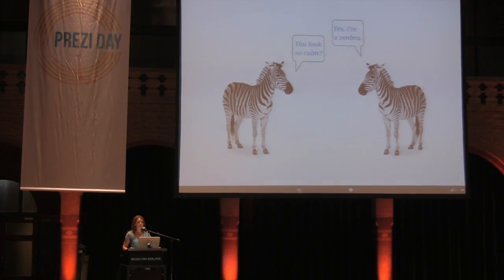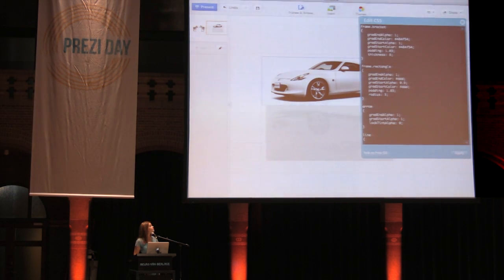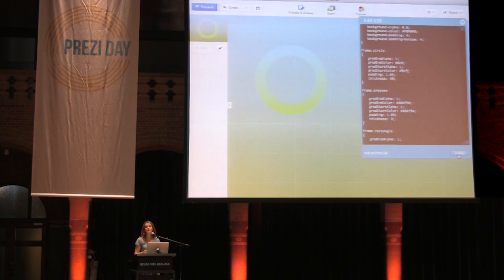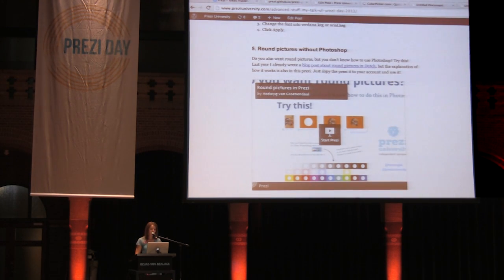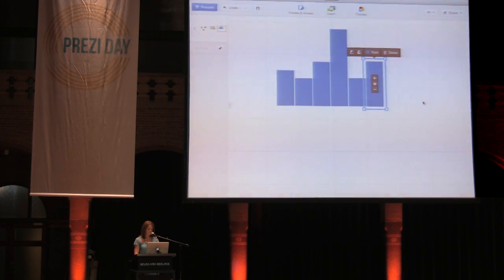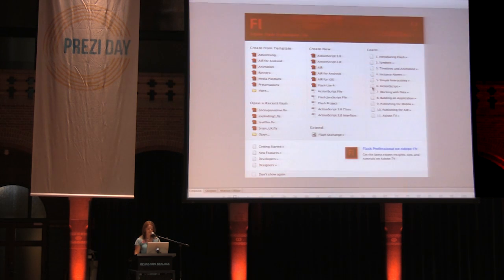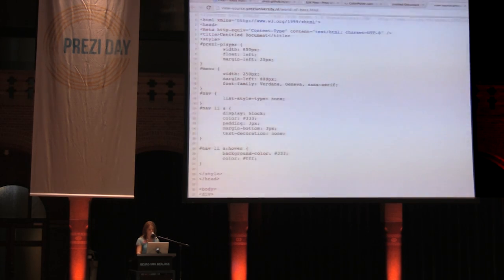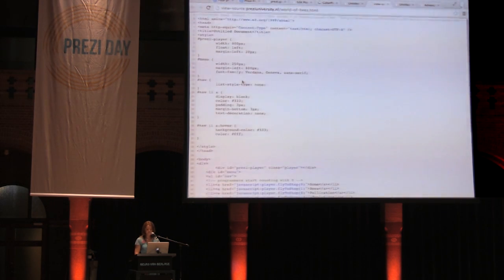Prezi how-to: The best advanced Stuff by Hedwyg van Groenendaal at Preziday 2013 Amsterdam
"If you can't explain it simply, you don't understand it well enough." Hedwyg van Groenendaal, Founder Prezi University. Hedwyg has been working with Prezi and teaching Prezi for four years and wrote several Prezi books. She's an official Prezi Expert and loves to share her knowledge with the world together with her Prezi University team.

On February 28, 2013 Hedwyg van Groenendaal won the worldwide TED -- Prezi contest "Ideas Matter" with her prezi IDENTITY inspired by Bryan Stevenson's TED talk "We need to talk about an injustice".

How-To-Session and Q&A How to build a prezi in just 20 minutes! by Paul Naveau, Prezi University Belgium,
Keynote Death by Prezi (and how to avoid it) by Russell Anderson-Williams, The Prezenter, United Kingdom,
Keynote Click! How to use smartphone photography to engage, empower and connect by Else Kramer, photographer,
Keynote Why We Visual Thinkers have a Love-Hate Relationship with Prezi by Oscar Westra van Holthe, modelminds,